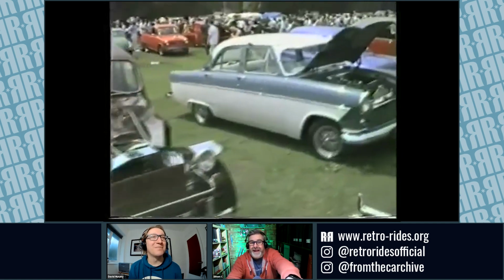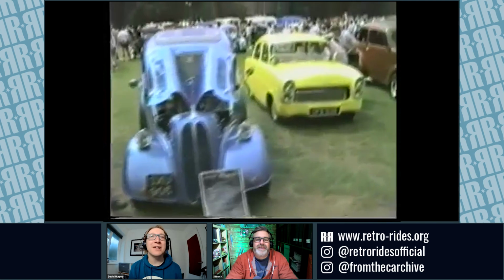NSRA 1986 Fun Run : Watch Along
Hot Rods, Customs and VHS video, from way back in the dim and distant days of 1986 and the National Street Rod Association Billing Fun Run. This comes from Nick Pettitt's incredible collection of videos, go and check them out.  Lots of Pop rods and British customs in this one, stuff you'd have seen in Street Machine back in the day.

Seen a video that you think we should have a watch of?